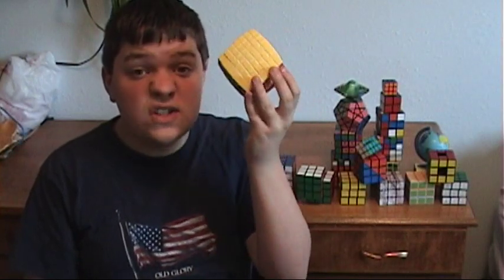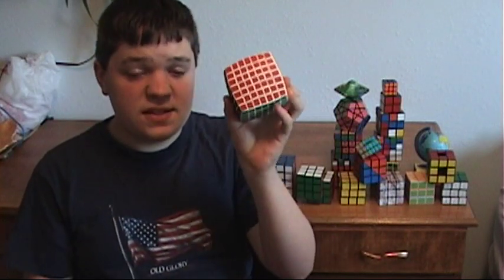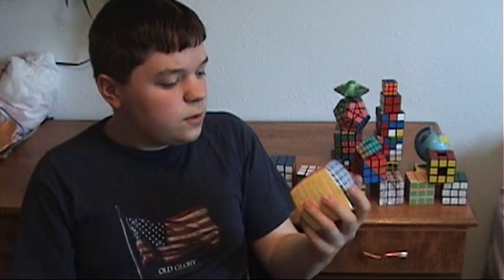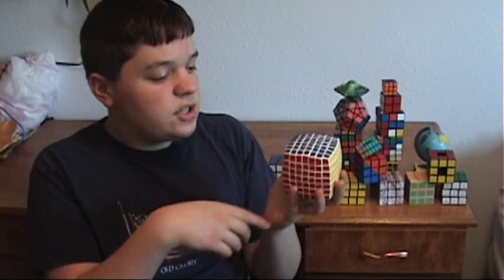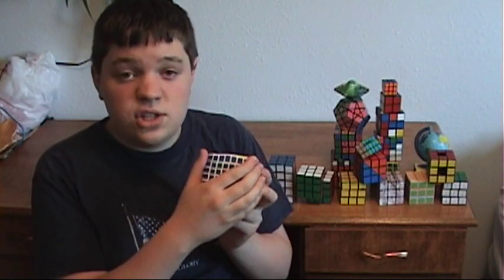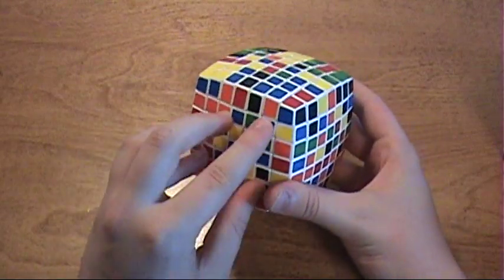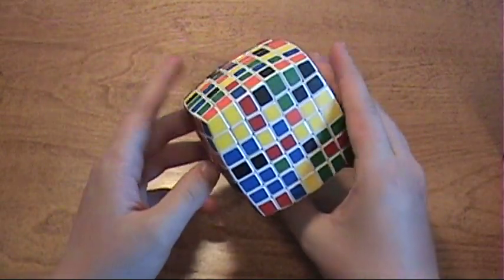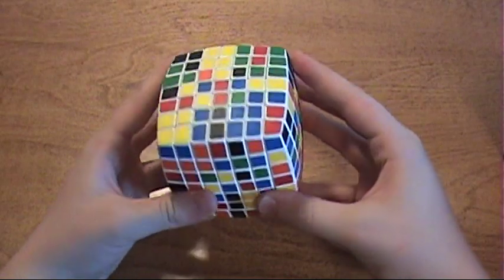How to Solve the V-Cube 7 (Centers)(Part 1)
(Sorry for all the advertising clutter on there. The main website was shut down for some reason.)